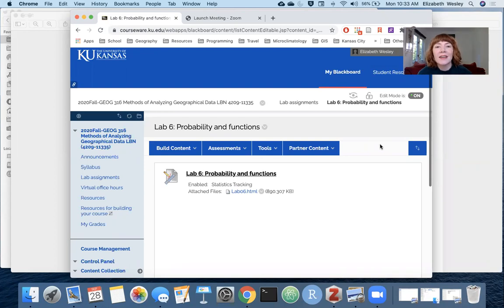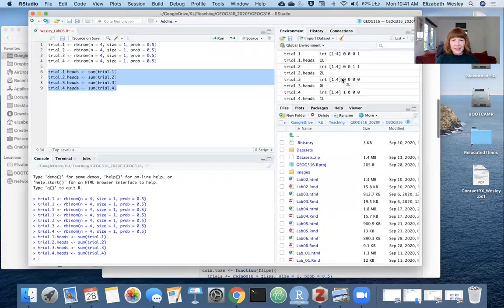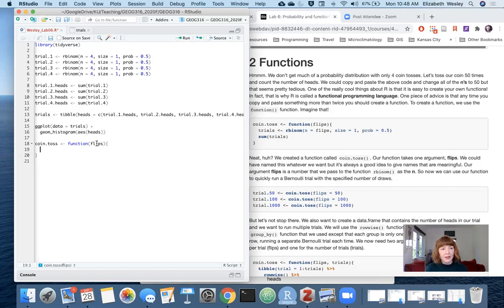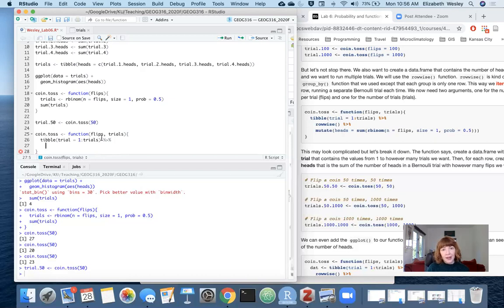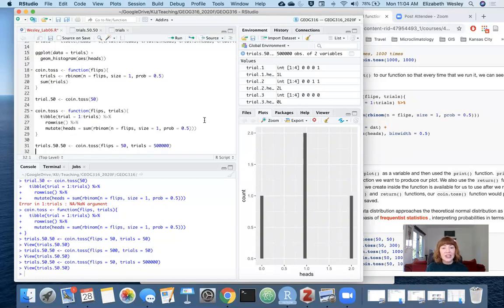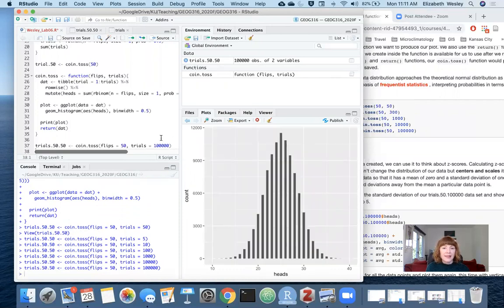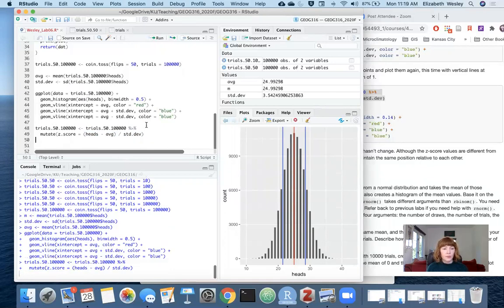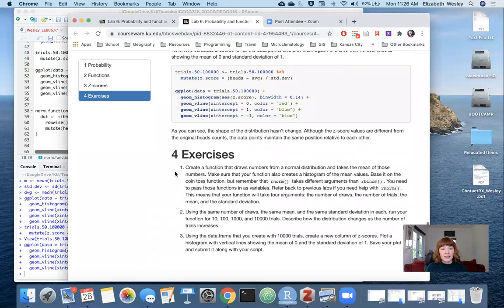Lab 6: Probability & functions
Lab 6 video guide for GEOG316.